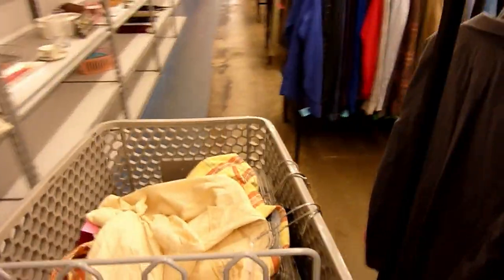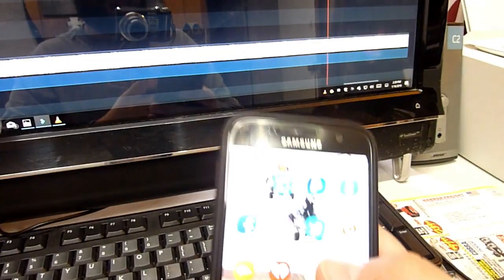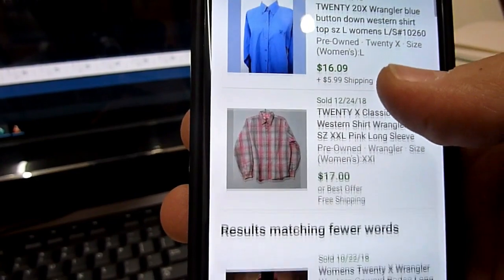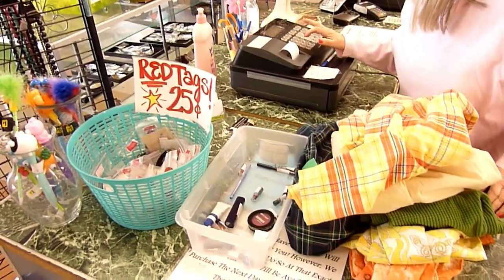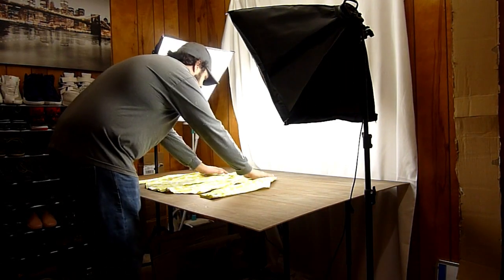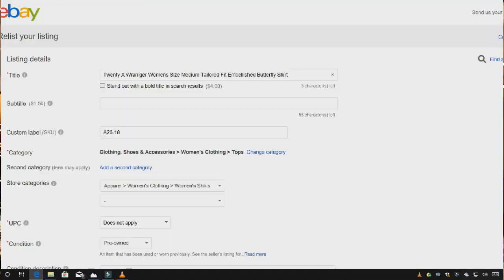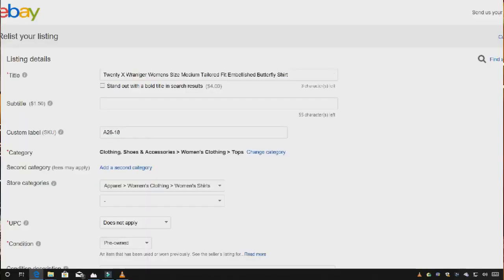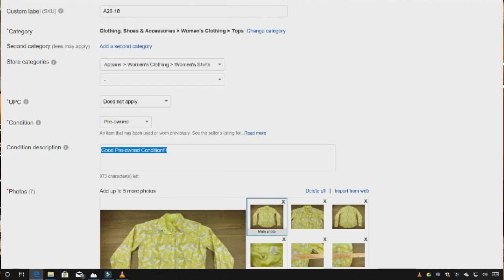How to Sell on eBay For Beginners Step By Step 2019 (Complete Guide)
In this video I show you how to sell on ebay step by step. From beginning to end. I show you an example of how to buy it, list it, sell it, and ship it.

If you want more videos just like this with more examples then check out this playlist!

Where I order most of my shipping supplies on the cheap cheap!

Poly Mailers

Poly Bubble Mailers

Kraft Bubble Mailers

Small Bubble Wrap 700ft

Large Bubble Wrap 300ft

Anti-Static Bubble Wrap

Shipping Scale

Foam Handle Tape Gun